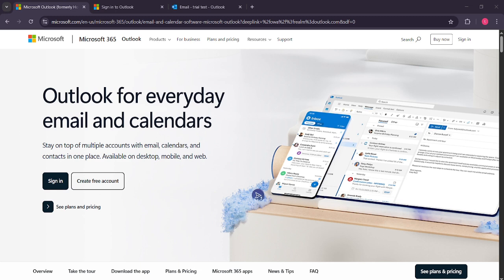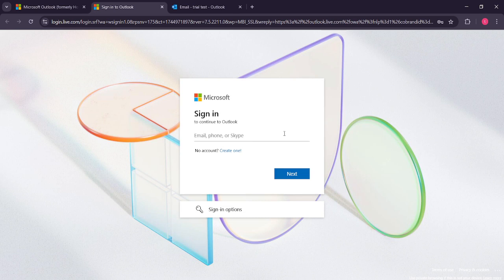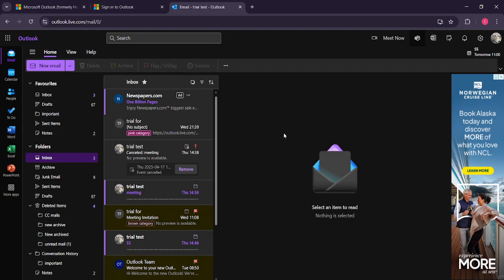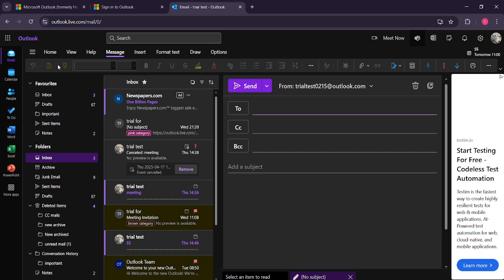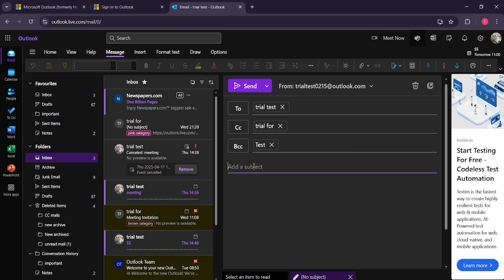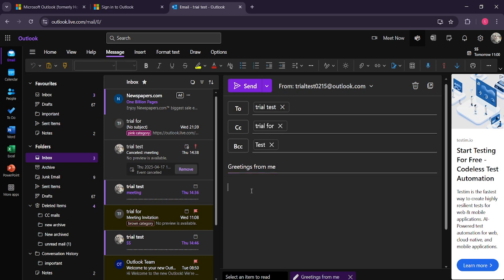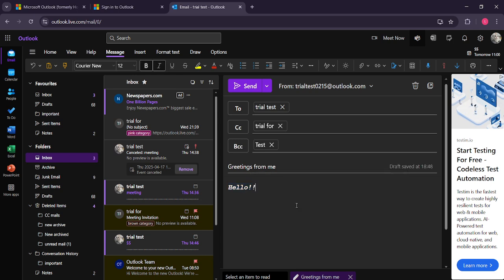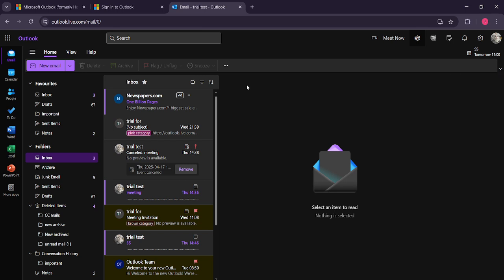How To Compose and Send an Email in Outlook [2025 Full Guide]